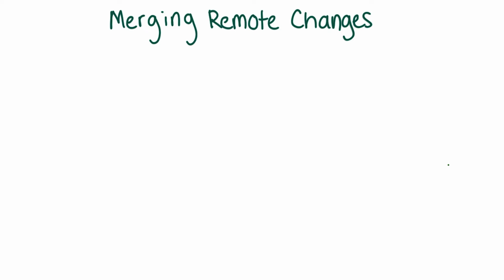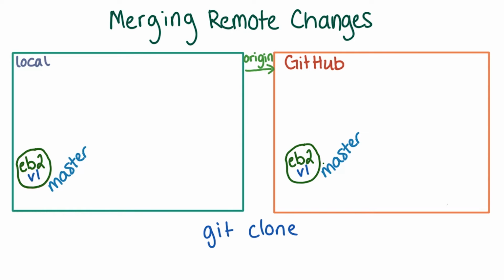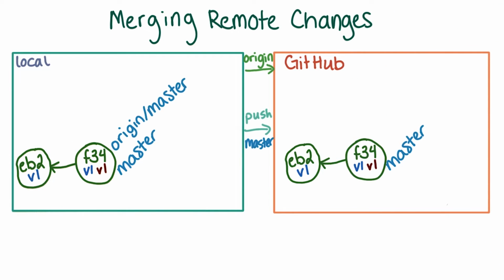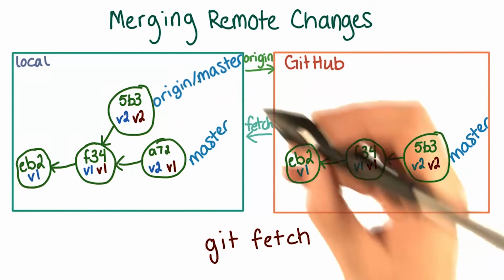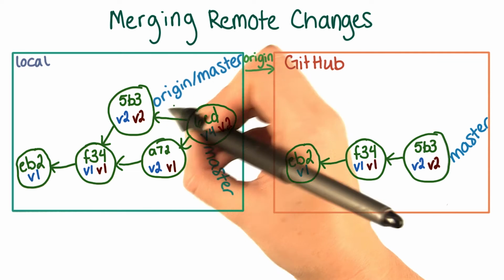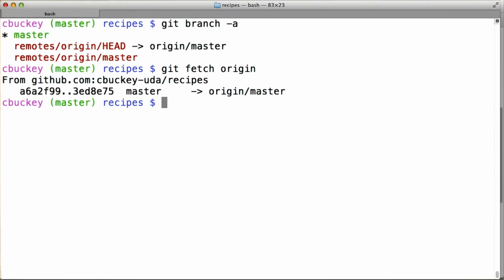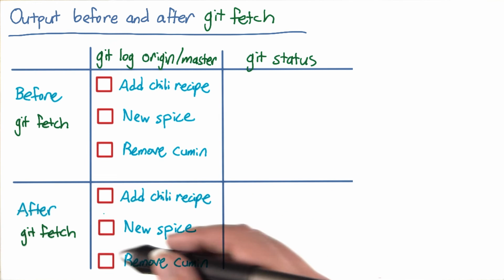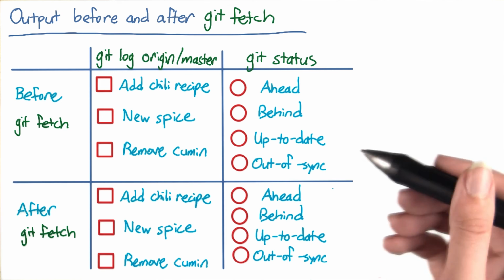Updating Local Copies of Remote Branches - How to Use Git and GitHub